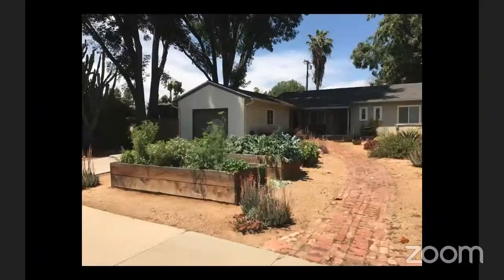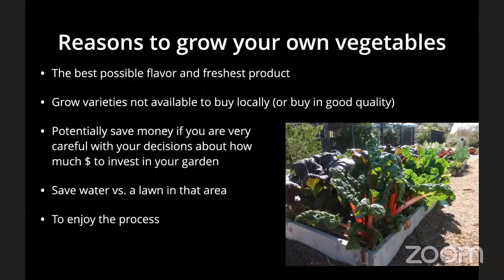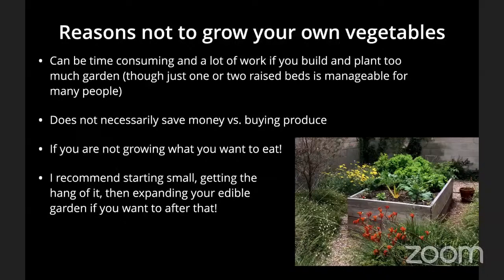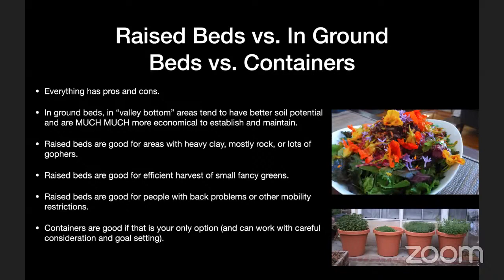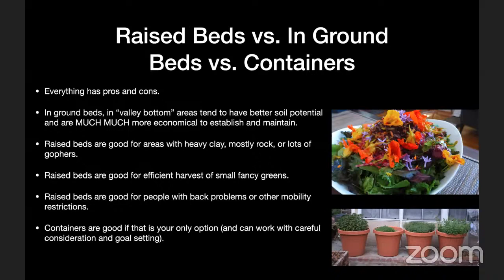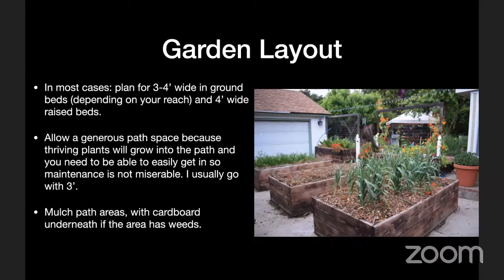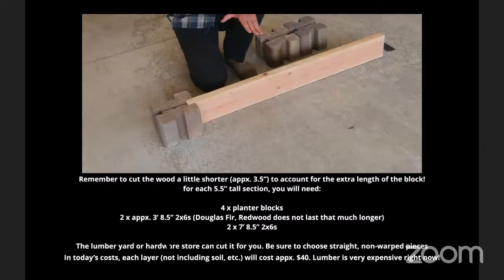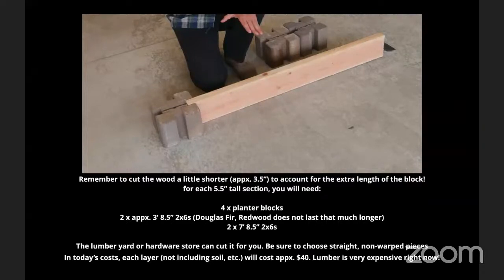Do-It-Yourself Raised Bed Construction and Vegetable Gardening Online Workshop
Learn how to construct a wooden raised bed for delicious vegetables, choose soils and amendments, and grow your own!

Participants will learn:

-Best materials and methods for building raised beds

-Soils for raised beds

-Irrigation equipment and techniques for raised beds

-The best vegetable selections for raised beds

-Vegetable seeding and transplanting  in raised beds